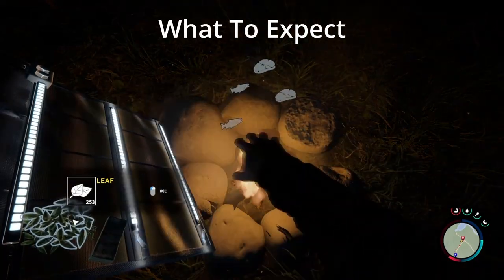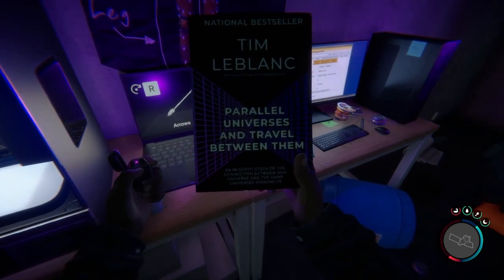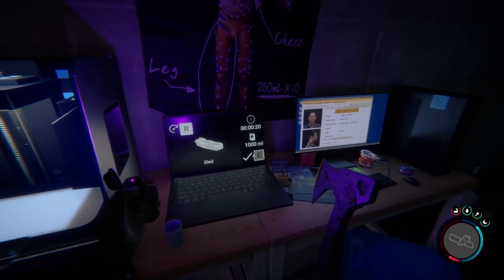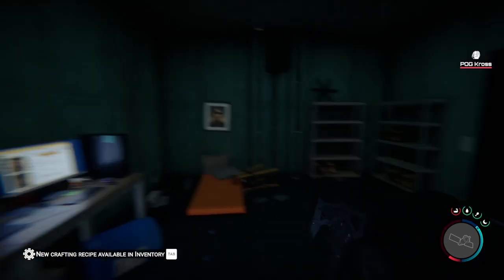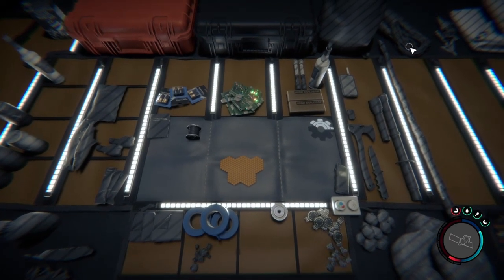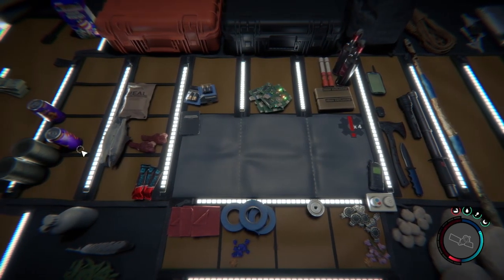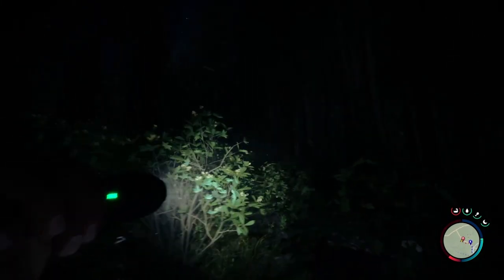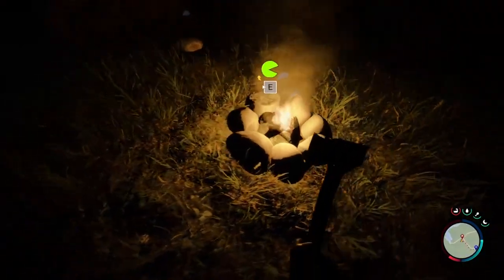Sons Of The Forest P3 | Base Maintenance And Exploration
Found the 3D printer and had some items made. Stoking the fire cause it goes out quickly.